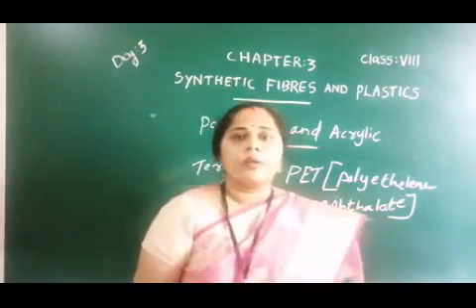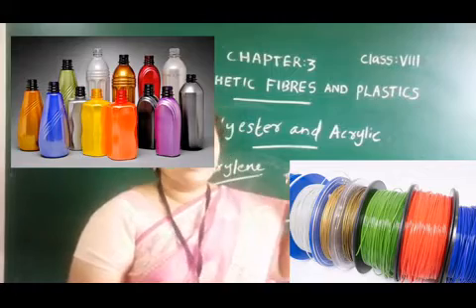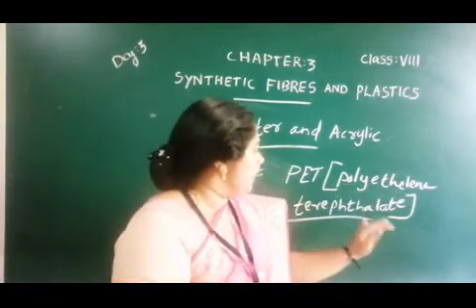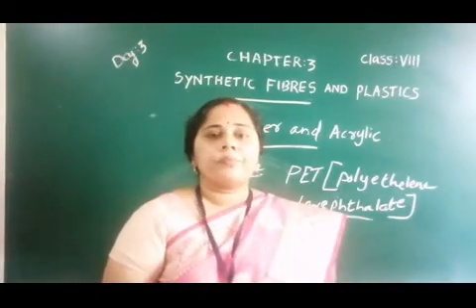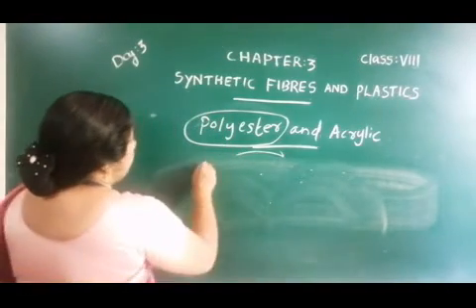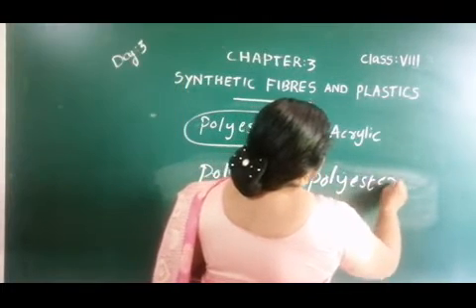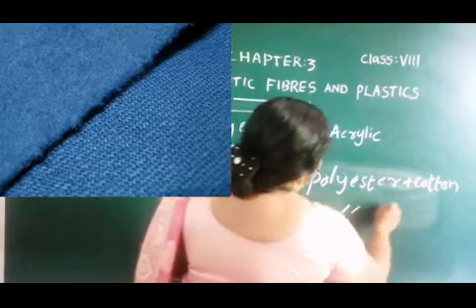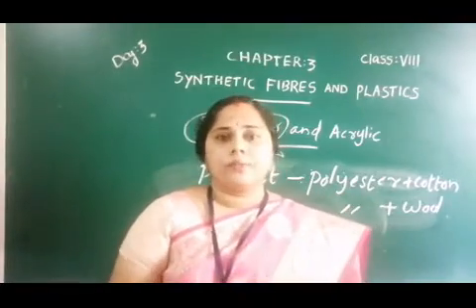DAY 3 CHEMISTRY CLASS VIII